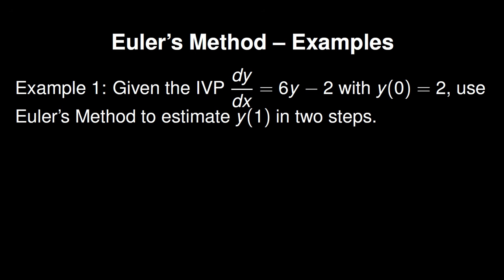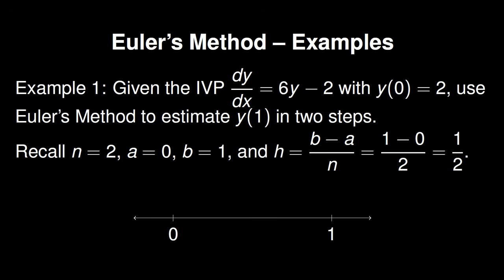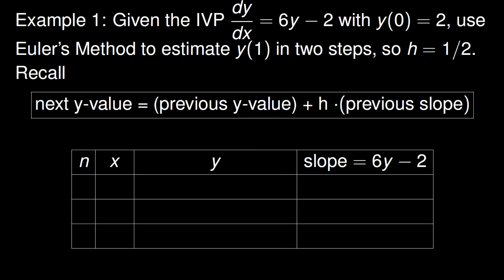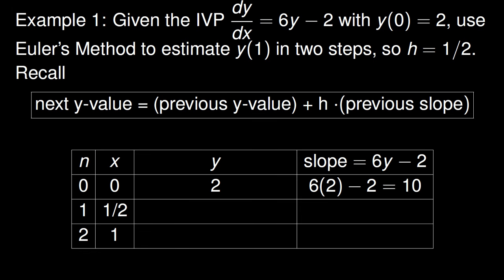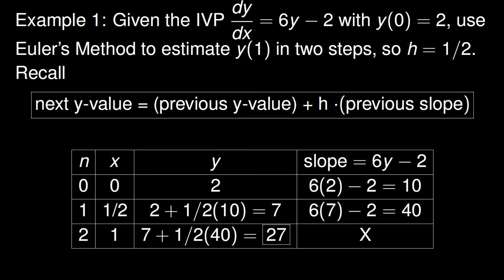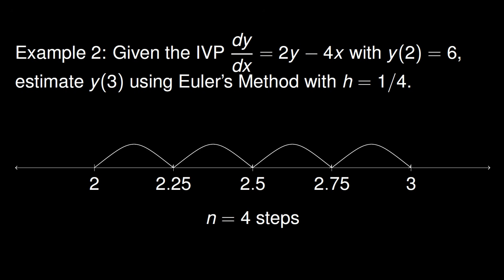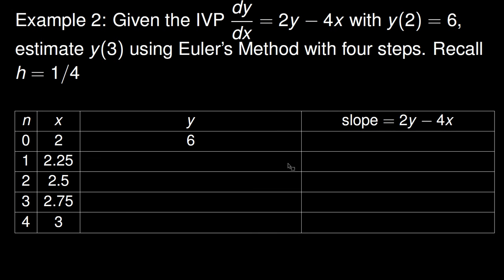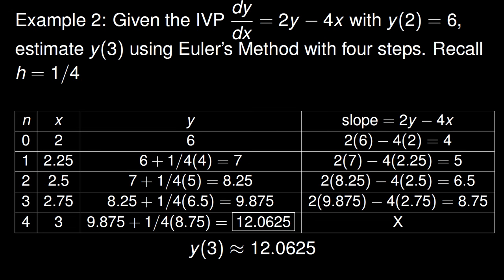Euler's Method: [Examples] | DiffEq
In this video, we apply Euler's method to approximate solutions to first-order differential equations. Several examples are worked through step-by-step, showing how to use the Euler formula and organize the calculations to obtain successive approximations.

We focus on the process of applying Euler's method, including calculating slopes, choosing the appropriate step size, and using each approximation to determine the next point.

Examples include:

Applying Euler's method to an initial-value problem
Calculating successive approximations
Using different step sizes
Organizing Euler's method calculations in a table
Interpreting the resulting approximation

This video focuses on worked examples and calculations. For an explanation of the theory behind Euler's method and where the formula comes from, see the separate introduction/theory video.

This video is intended for students in a Differential Equations course and assumes familiarity with the basic idea behind Euler's method.